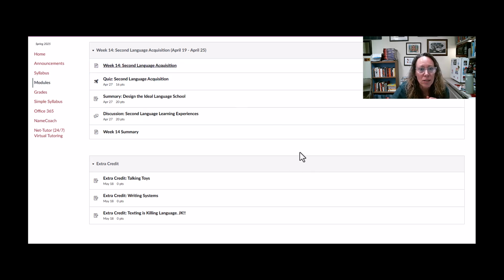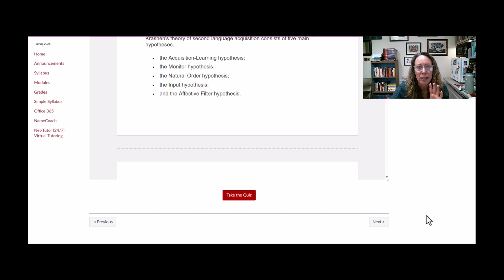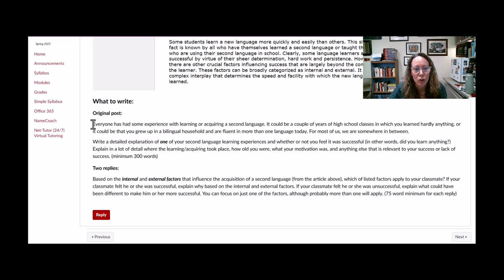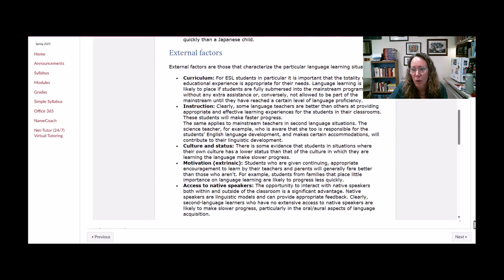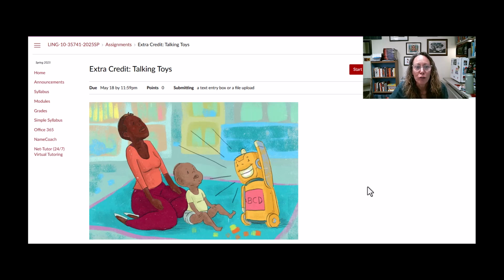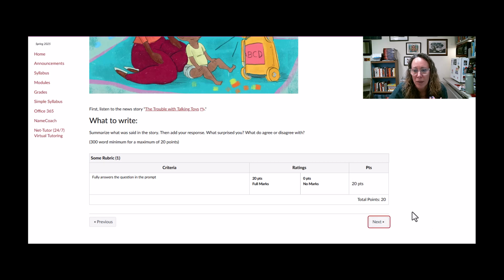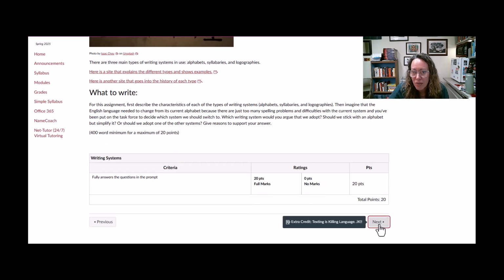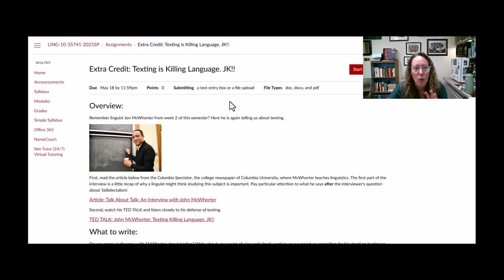wk 14 sp25